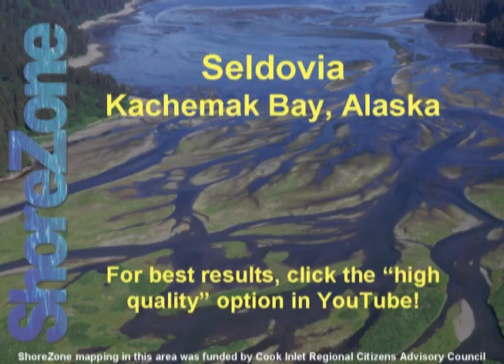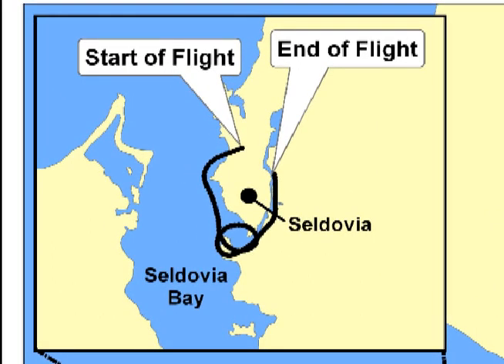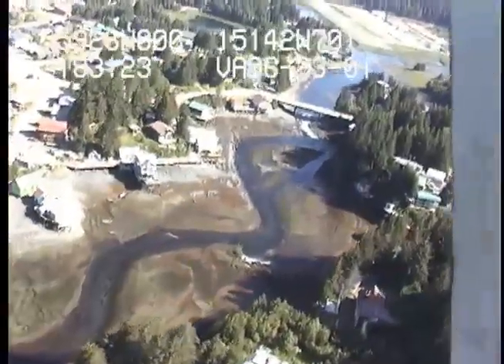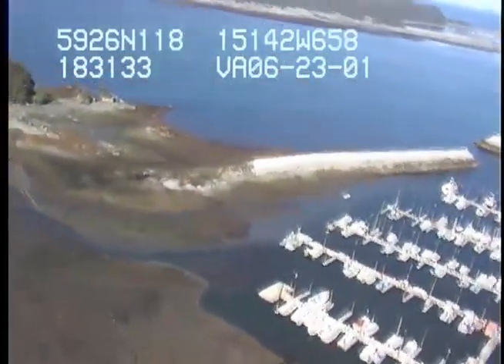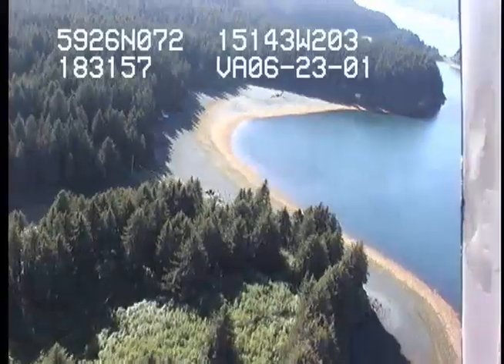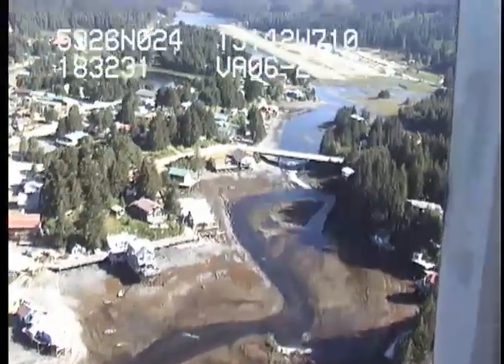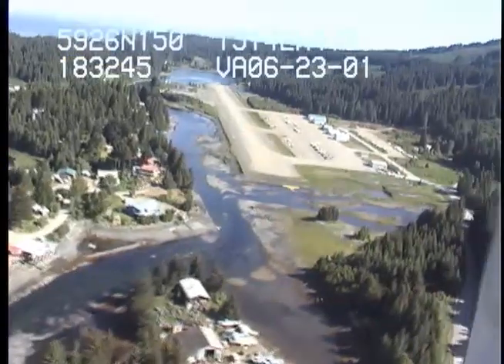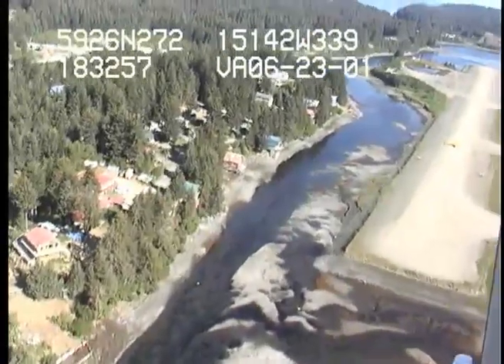ShoreZone Coastal Habitat Mapping - Seldovia, Alaska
Take a short helicopter ride along the shoreline near Seldovia, Alaska with ShoreZone coastal habitat mapping. Video is accompanied by biological and geological commentary on the intertidal and nearshore zones.